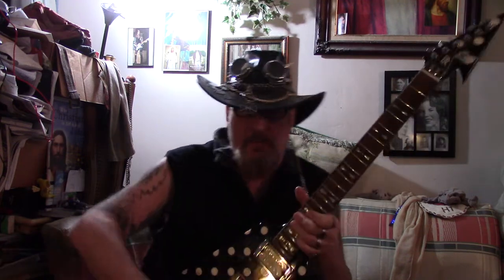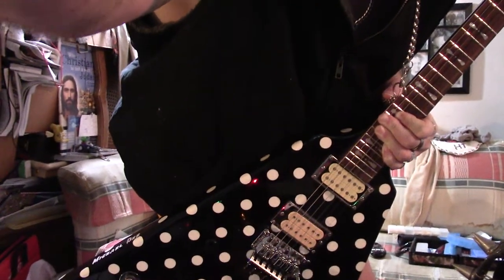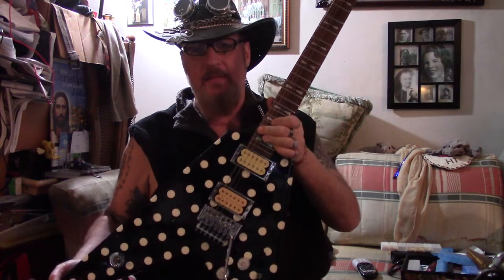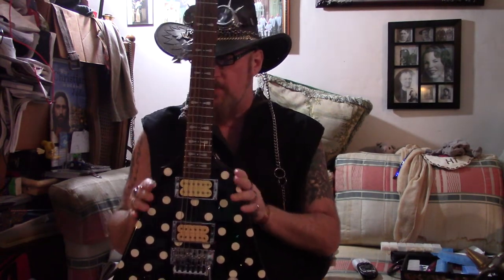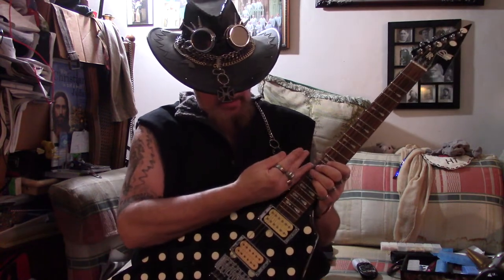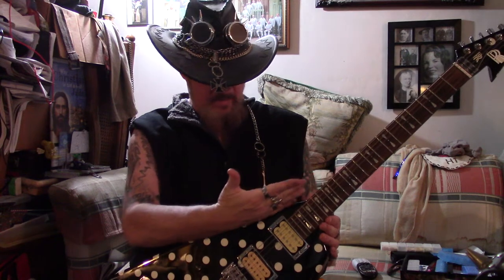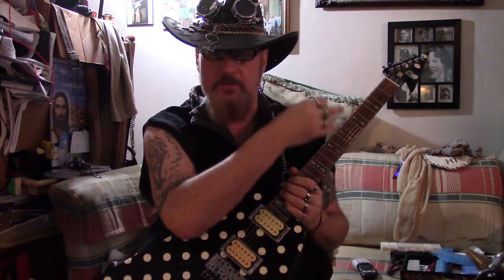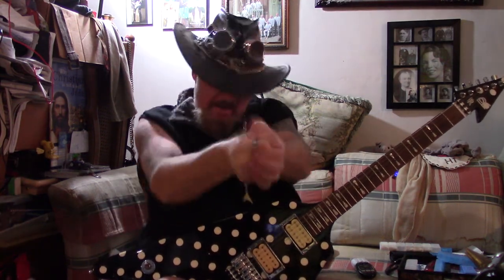Randy Rhoads custom polka dot V w/Michael Dee Talking & PLAYING! PART 1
So HERE IN PART 1 ,I play my RR DOT V that my son did some custom wiring on,and used to record some tracks!!! And talk about some stuff that happened on my trip! It was all great ,until. ! This is part 1 of 2 !!! So make sure to watch both !!! I'M ALMOST TO 1000 SUBSCRIBERS ,I NEED THAT TO KEEP GOING HERE! THANKS!